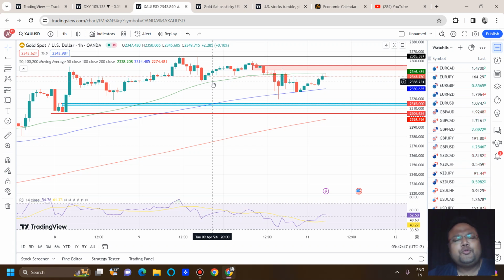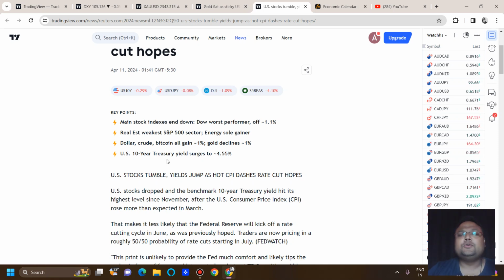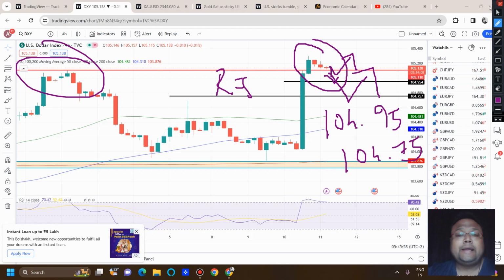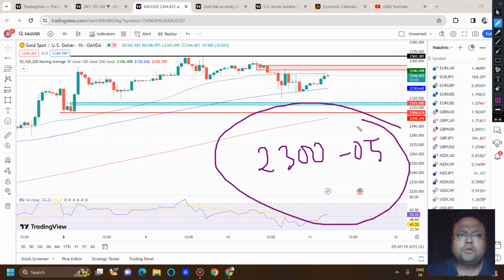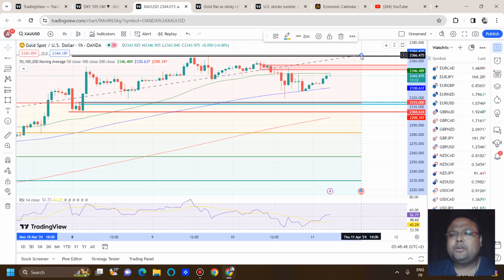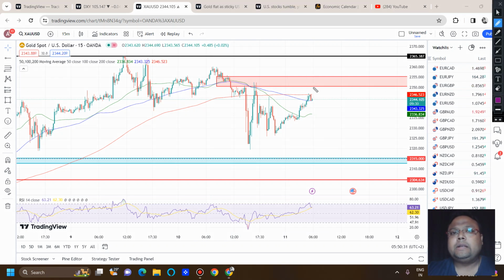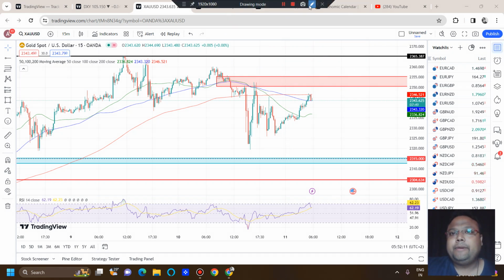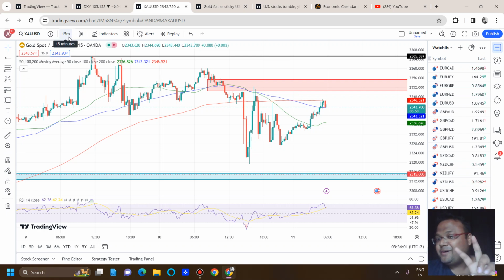GOLD TRADING STRATEGY TODAY 11-12 APR | XAUUSD ANALYSIS TODAY 11-12 APR | XAUUSD FORECAST TODAY